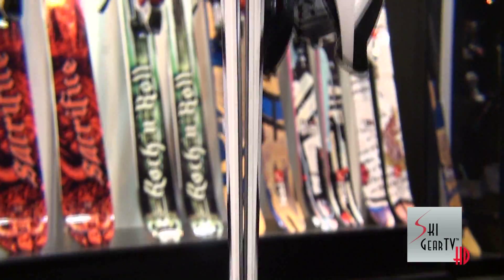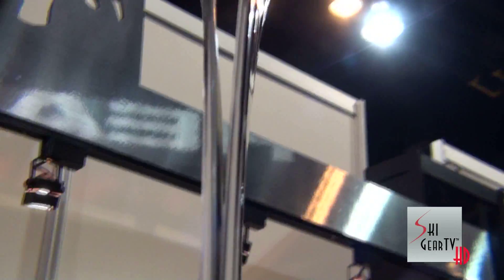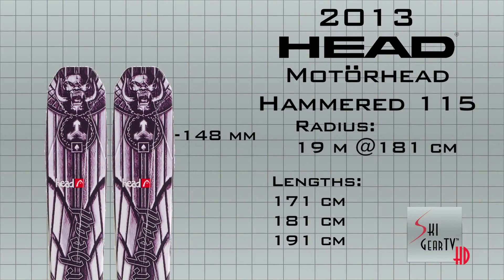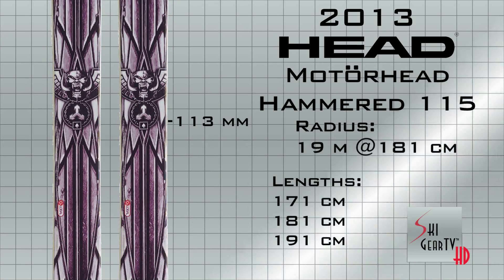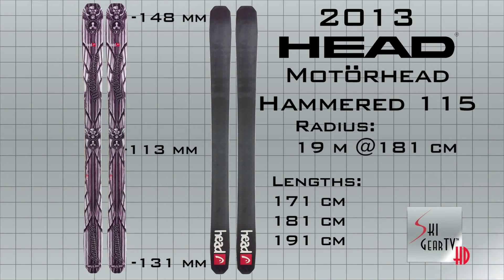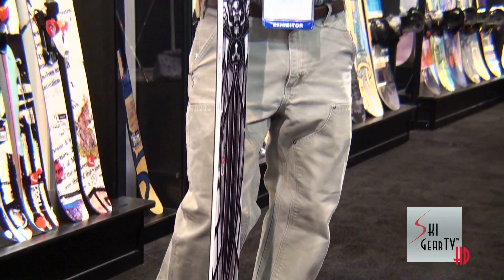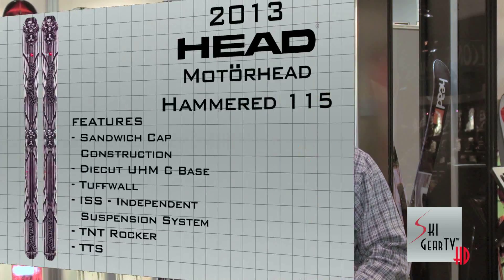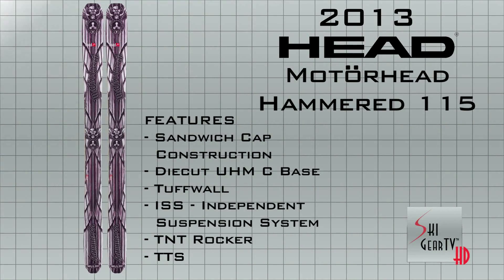2013 Head Skis "Hammered 115" Motorhead Series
Andrew Couperthwait, Head Winter Sports USA's "Alpine Product Manager Presents the 2013 Head Skis "Hammered 115" from the "Motorhead Series".

He claims this ski will do it all, Powder skiing, Side-country skiing, Resort skiing and Backcountry skiing.

HEAD "Hammered 115"
"Get ready to get hammered. This ski is louder than hell and dirtier than rock n' roll. If you don't like deep powder and speed, hands off! Killing features: Sandwich Cap Construction, TNT Rocker and an eye-catching shape like the one of Lemmy's favorite groupies.
FEATURES
Sandwich cap construction
Diecut UHM C base
Tuffwall
ISS - Independent Suspension System
TNT Rocker
TTS
Lengths 171 / 181 / 191
Radius 19.0 @ 181
Sidecut 148/113/131@ 181
TNT ROCKER:
Tip and tail rocker combined with regular camber underfoot. This combination creates a surfy feel in powder while maintaining hard snow versatility. 40% rocker - 60% camber."

TNT ロッカー - ティップ＆テール・ロッカー
足元部分には通常のキャンバーを採用したトップ＆テール・ロッカー。この組み合わせは、ハードバーンでの多目的性を維持しながら、パウダースノーでの浮遊感を生み出します。
40% ロッカー - 60% キャンバー
詳細
Speed 高速
Skill トップスキーヤー
Terrain パウダー・深雪・不整地
スタイル エキスパート・レーサー・デモンストレーター
長さ 171 / 181 / 191
Radius 19.0 @ 181
Sidecut 148/113/131@ 181
サンドウィッチ・キャップ構造
ダイカット UHM C ベース
タフウォール
ISS - 独立サスペンションシステム
TNT ロッカー
TTS
Bindings: Mojo 15 (powder red/white)
Attention: 取り付けには別途ファットブレーキが必要になります

Hammered 115
Dechberoucí vlastnosti: Sendvičová konstrukce, TNT Rocker a poutavý tvar, jako jedna z Lemmyho oblíbených fanynek.
Připravte se na nářez. Tato lyže je hlučnější než peklo a chlípnější než rock n' roll. Pokud nemilujete hluboký prašan a rychlost, ruce pryč!
Rychlost rychlý
Úroveň Top lyžař
Terén hluboký sníh
Styl excelentní spfistikovaná lyžařská technika
Délky 171 / 181 / 191
Radius 19.0 @ 181
Vykrojení 148/113/131@ 181
Sendvičová konstrukce
Vyřezávaná skluznice UHM C
Tufová bočnice
ISS -- Nezávislý závěsný systém
TNT ROCKER - Rocker na špičce a patě
Rocker na špičce a patě lyží v kombinaci s běžným camberem pod nohama. Toto spojení evokuje pocit surfování v prašanu a přitom zachovává flexibilitu pro těžký sníh.
40% rocker - 60% camber.

Hammered 115
Mach dich bereit für den Hammerschlag.

Dieser Ski ist lauter als die Hölle und dreckiger als Rock n' Roll. Falls du nicht auf Speed und Powder stehst: Hände weg! Features: Sandwich Cap Konstruktion, TNT Rocker und ein unverwechselbarer Shape, wie der von Lemmys Lieblingsgroupies.
Tempo Schnell
Zielgruppe Spitzenskifahrer
Gelände Abseits der Piste, Tiefschnee
Fahrstil Sehr gute, ausgefeilte Technik
Längen 171 / 181 / 191
Radius 19.0 @ 181
Sidecut 148/113/131@ 181